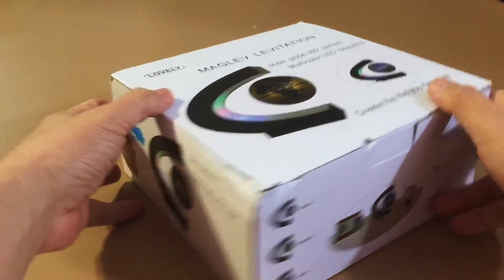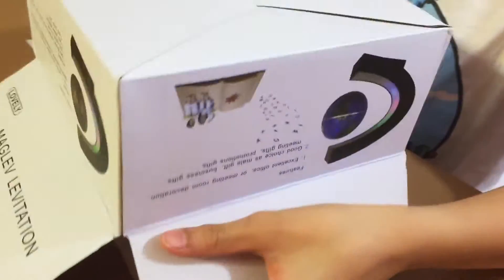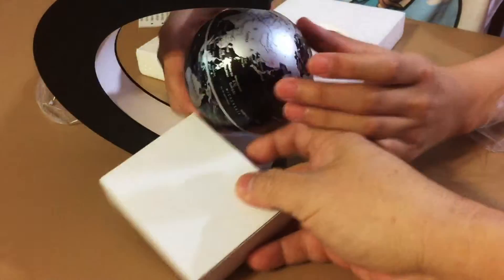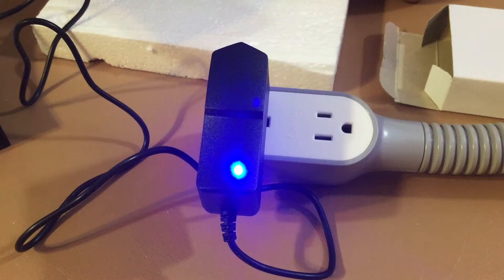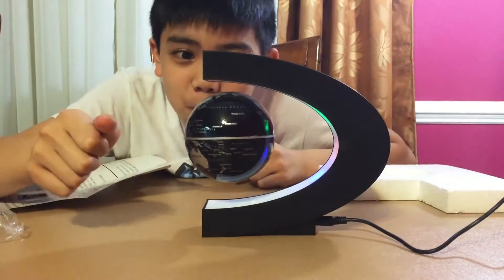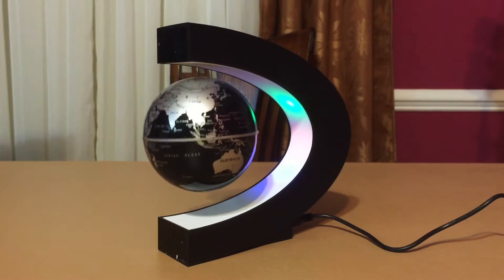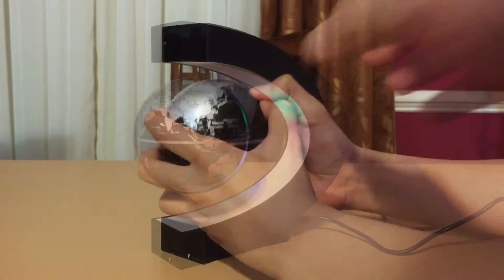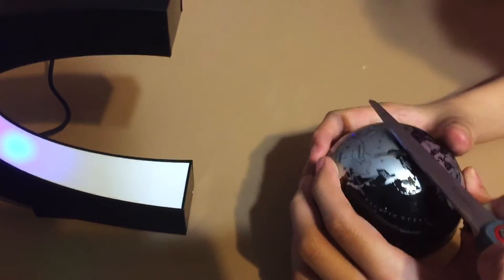Levitation Floating World Map Globe, Magnetic - Babrit Spac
Babrit Spac Magnetic Levitation Floating World Map Globe with LED Lights for Learning Education Teaching Desk Decoration